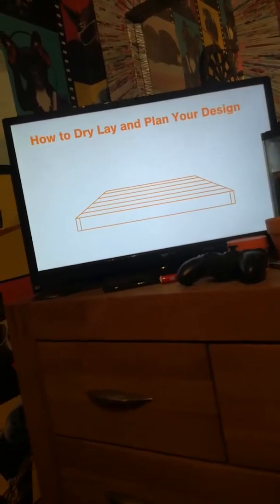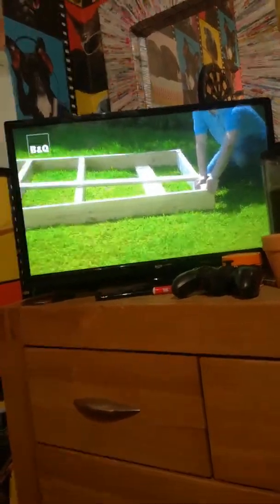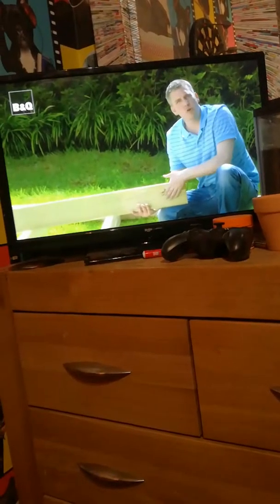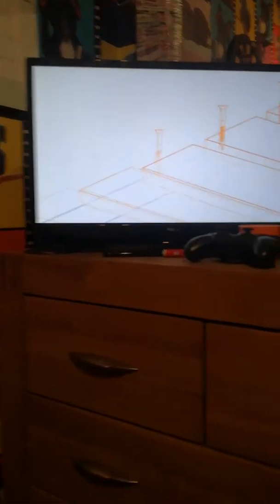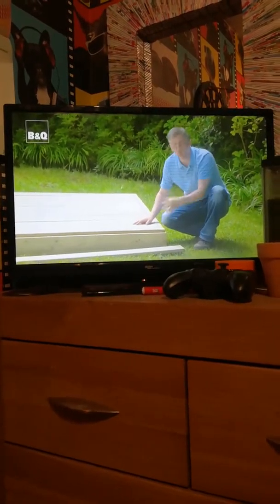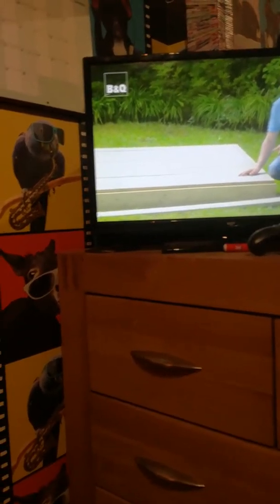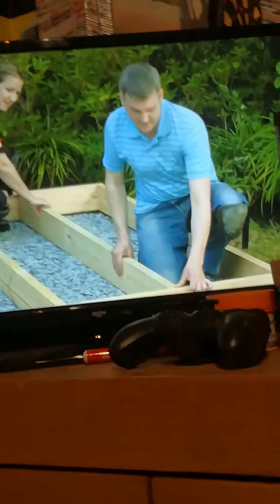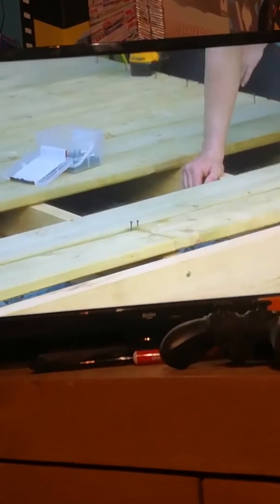How to build a deck